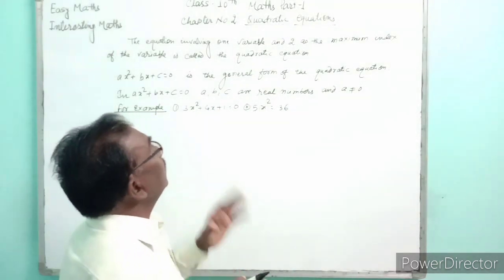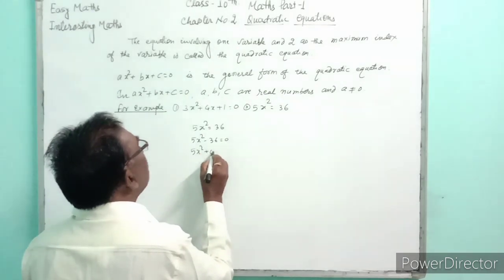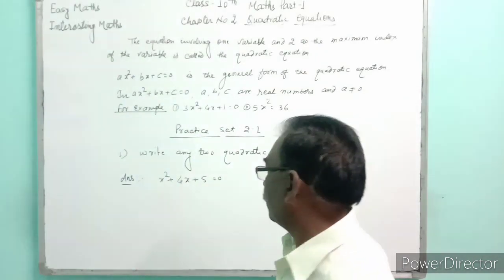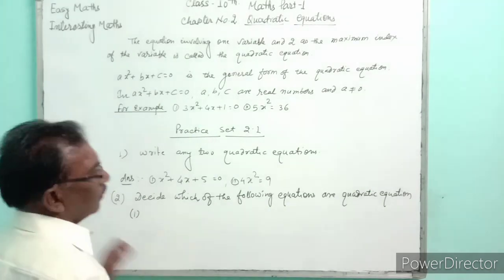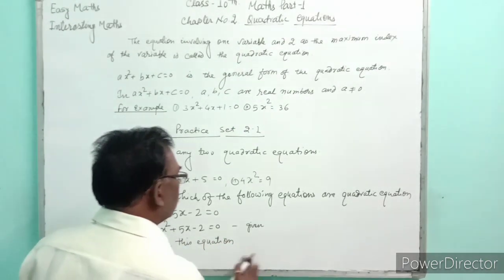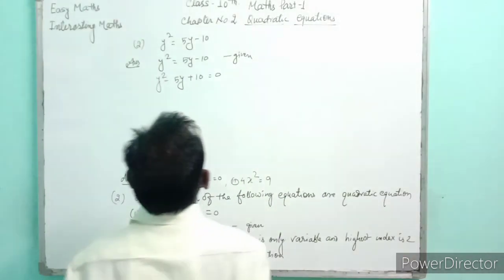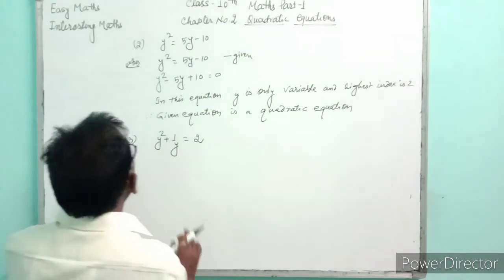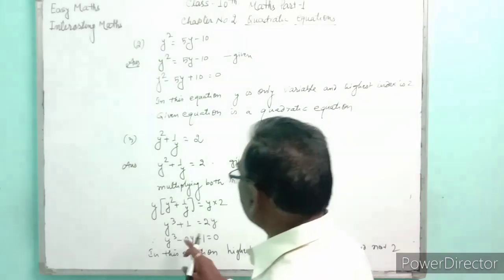Class 10th/ Chapter No.-2 / Quadratic Equation